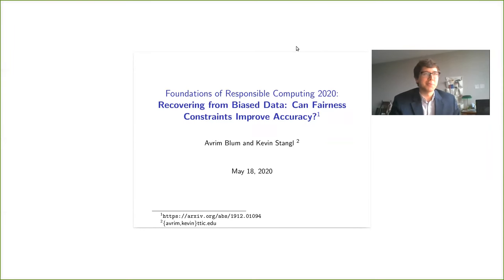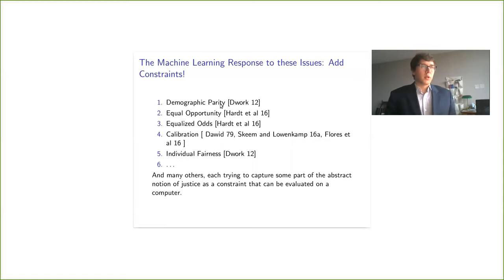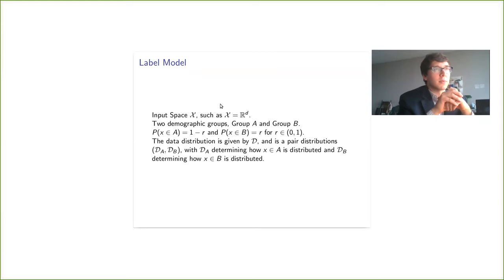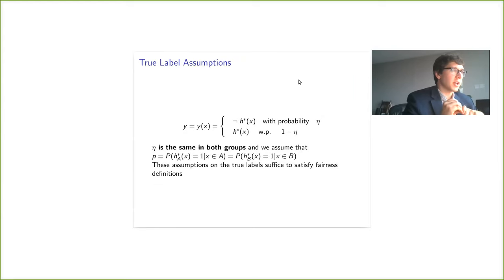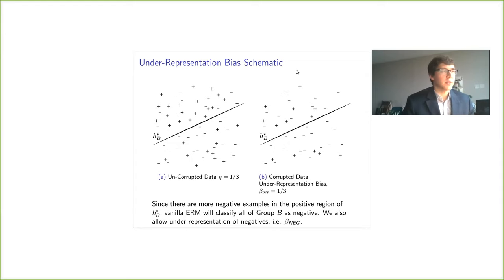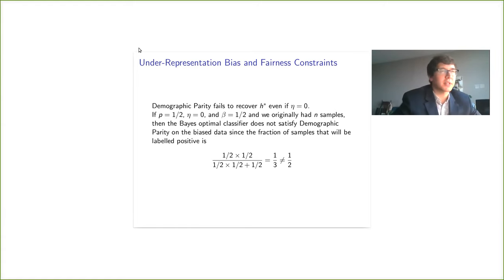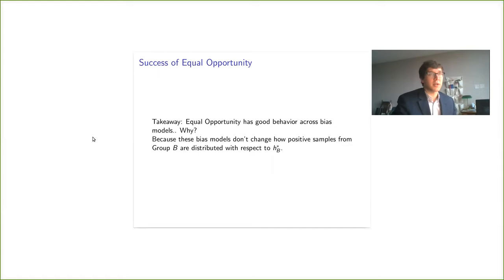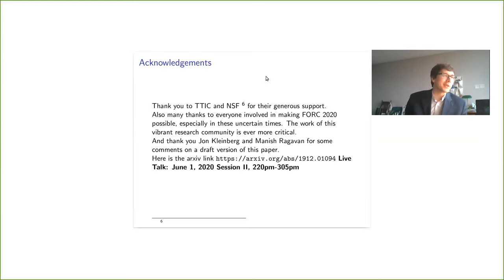Recovering from Biased Data: Can Fairness Constraints Improve Accuracy?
Kevin Stangl and Avrim Blum.